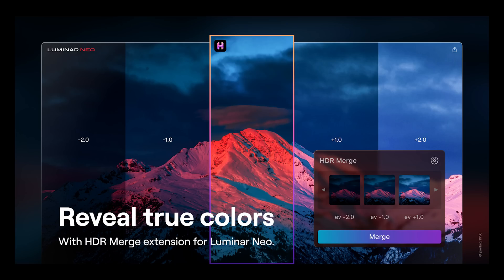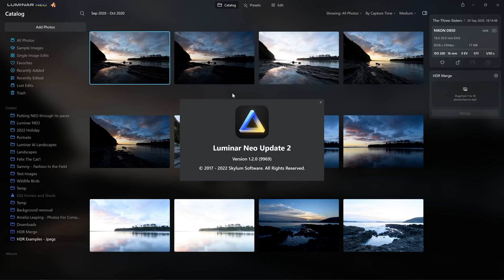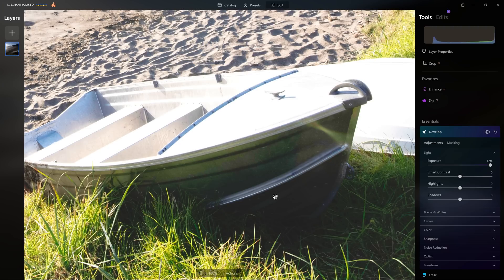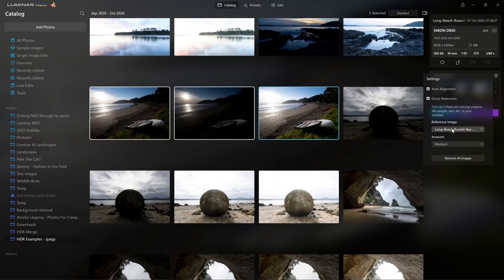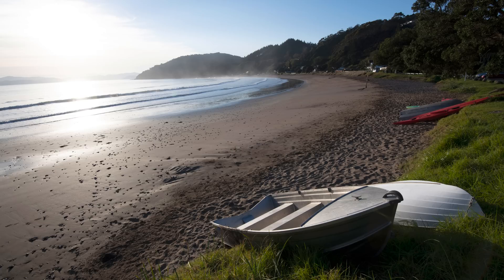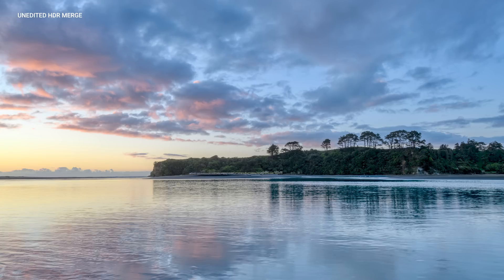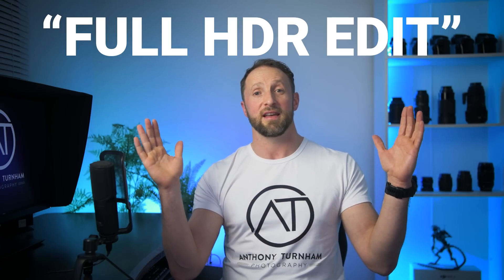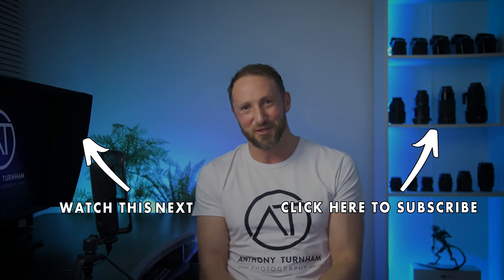Luminar Neo HDR Merge: Natural HDR (No Overcooked Look) – Worth It?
If you like the look of it you can pre-order to get the best deal
Don't have Luminar NEO yet? Get them both and save with code ATNEO
HDR should be a way to give us a natural and rich image to start our processing. It should yield realistic results and unlock hidden details in an authentic way that represents what the human eye sees rather than what the camera's limited sensor can capture. And THANKFULLY that's what Luminar NEO's HDR Merge plug in does.

It's a simple to use tool with an extremely powerful algorithm under the hood. The HDR Merge Plug-in is based on Aurora's award winning best-in-class Quantum Engine, so those natural merges we've come to love from Aurora are available to us for a fraction of the price. (OR FREE if you already own Aurora HDR-19)